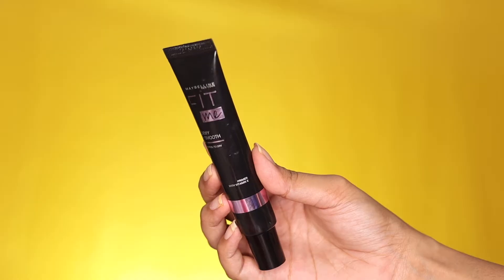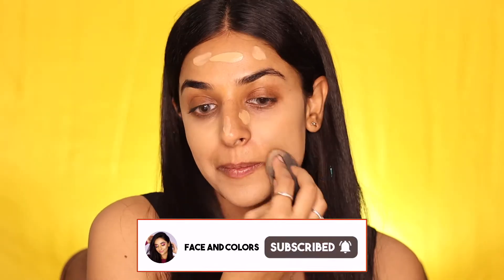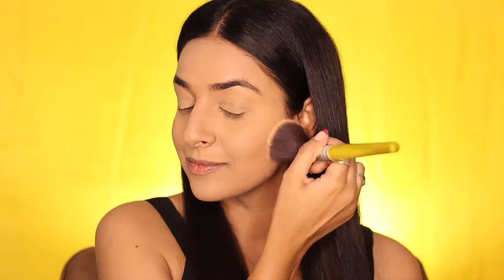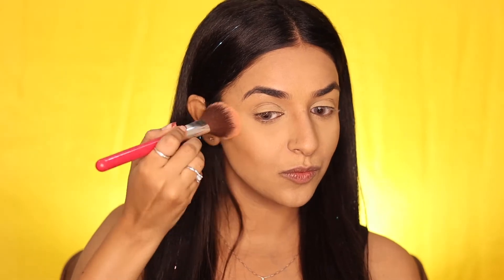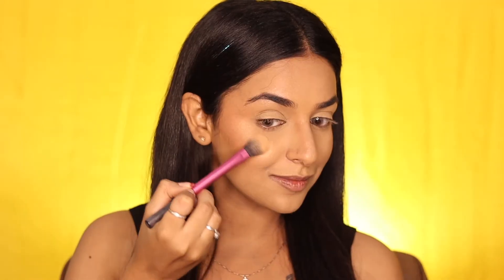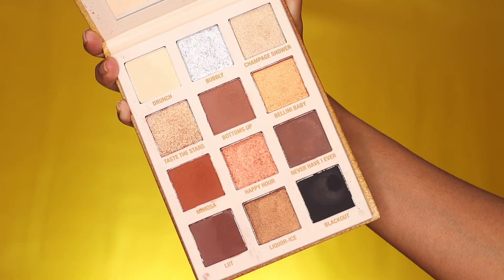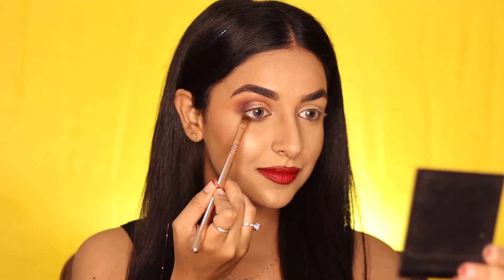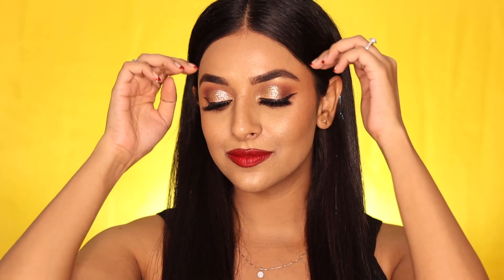FULL GLAM MAKEUP TUTORIAL | Step By Step Wedding Guest Makeup For Beginners | Pallavi Namdeo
Hey guys... In today's video you will find an easy step by step full glam makeup tutorial for beginners. You can carry this look as an evening party makeup or a wedding guest makeup look. Hope you enjoy :)

Products details.

1. Maybelline dewy+ Smooth primer
2. Wet n wild photofocus foundation
3. Milani conceal+perfect concealer
4. Mac Studio fix compact
5. Wet n wild megaglow duo sculpt
6. Sugar face palette ' fierce'
7. Maybelline master chrome highlighter 'molten gold'
8. Kiko milano lip pencil
9. Mac Matte lipstick 'ruby woo'
10. Typsy beauty champagne eyeshadow palette
11. XXrevolution flixx eyeliner
12. lit cosmetics loose glitters 'beach baby'